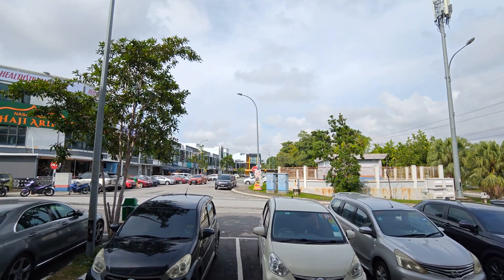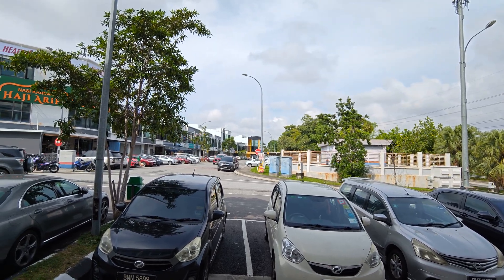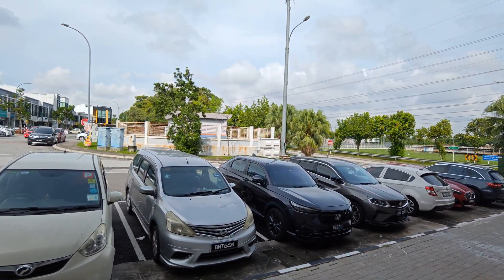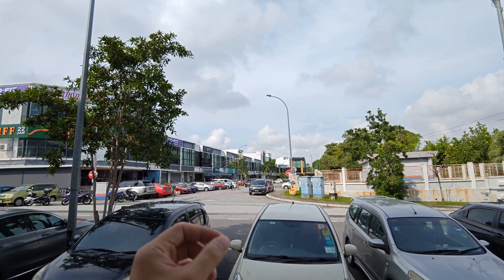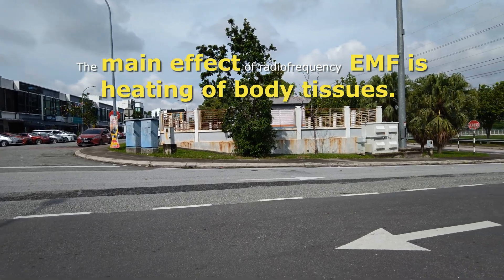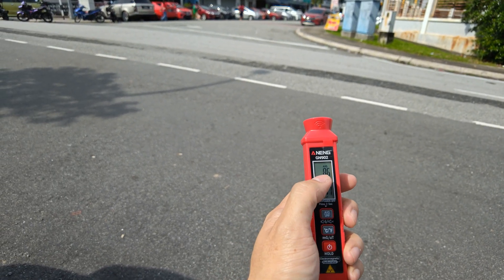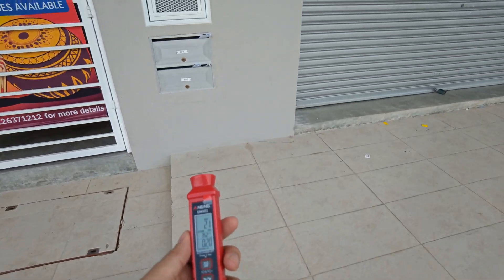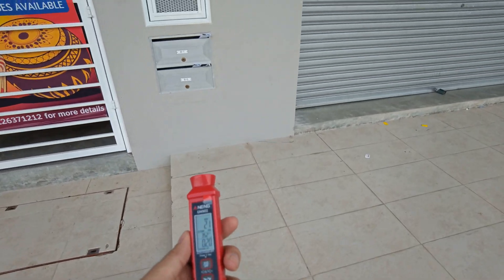High Tension Cables (HTC) @ - Dangerous or safe? Radiation? We measure the EMF strength to find out!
Video for this week isn't a property review video. Instead, it's an educational one, where I visit a HTC (high tension cables) @ power line site and measure the electromagnetic field (EMF) a.k.a 'radiation' of the HTC!

What's a safe distance from the HTC? How does this 'radiation' compare to home appliances such as a microwave oven or even a WiFi router? And there's an apartment that is really close to the HTC site that I visited, what's the reading level of the EMF at the apartment's compound? And how does all these readings that I'm getting on my EMF meter compare against international standards set by the World Health Organization (WHO)?

And yes, I have gotten myself a Tesla!!! :-D
On that note, if you are also planning to get a Tesla, use the referral link below and get up to USD2k (for global purchase) or up to RM4.2k (for purchases in Malaysia).

This referral can be used regardless of where you are in this world!

If you've indeed placed an order using the link below, drop me an e-mail at and I'll hook you up with some cool freebies!
:-D

It’s time for better Internet! Get up to RM100 worth of e-vouchers (TnGO e-wallet!), enjoy your first month of Internet free and save up to RM40 off your bill for the first 6 months.

3) Fill in your personal details.
SA7146.

Make sure the code is applied by clicking on the little
arrow next to it.

That’s it! Your e-voucher (TnGO e-wallet!) will be sent to your email within 2
 months after your activation. Hurry! This offer is only available until 31 December 2024!